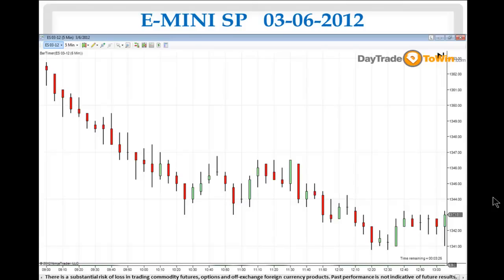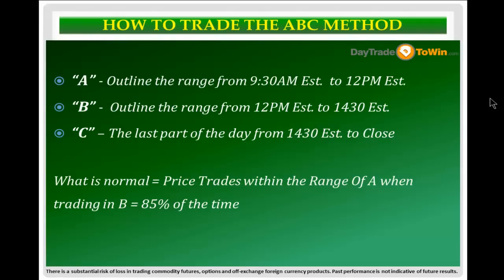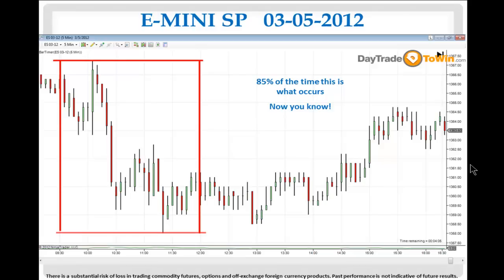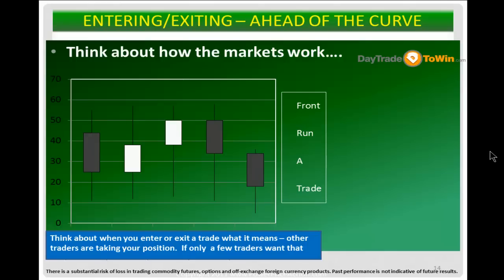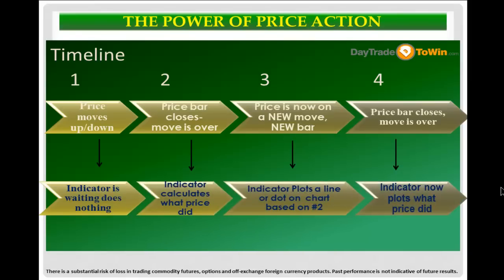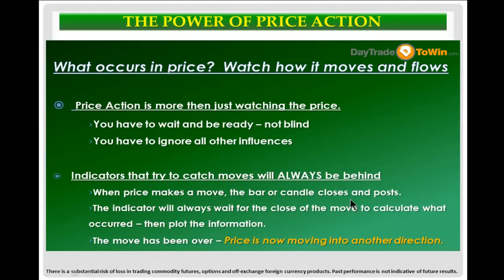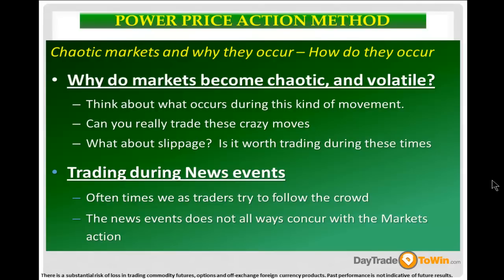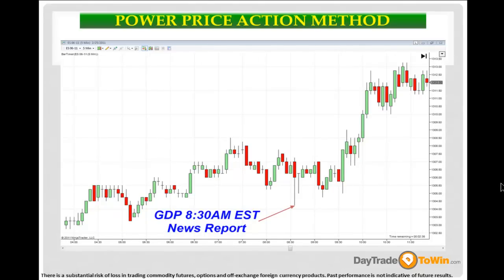DTI Webinar - Trading Price Action with John Paul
Most traders have favorite indicators and charting tools to help them find good setups. John Paul believes that most reliable and easy way to pinpoint high-probability trades is by watching price action only. If you find that hard to believe, let JP show you how he and other successful traders use a technique called the ABC Method that gives an "early-warning" of new and potentially powerful trends that are forming. Watch JP as explains how he enters and exits big intraday moves. Risk Disclosure